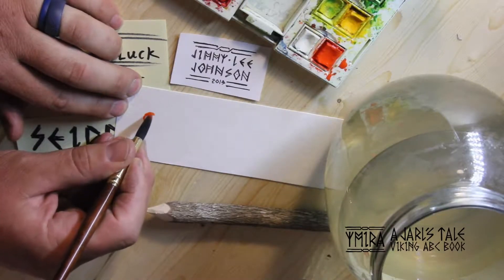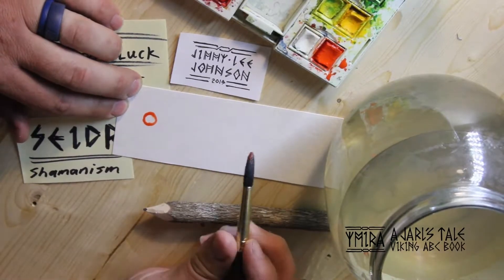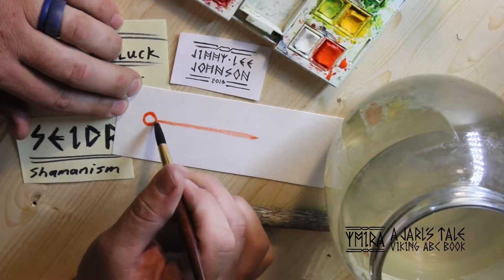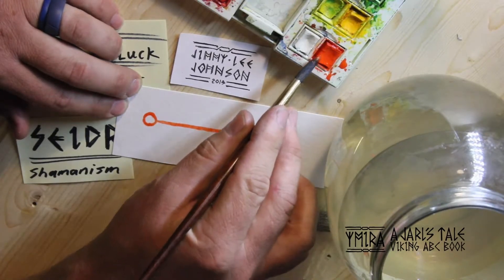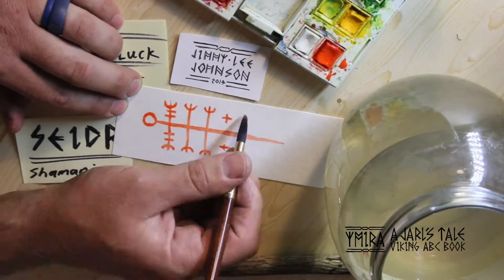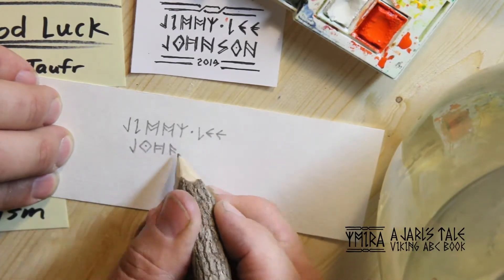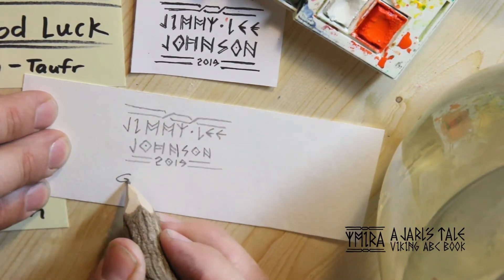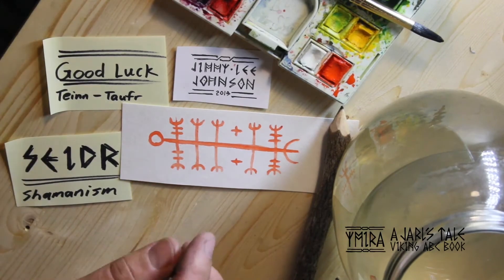Ymira rune stave gift to my Patreons - Heillahutur - good luck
My Patreons of level 2 and up will receive one hand painted rune stave. This particular stave is for good luck.